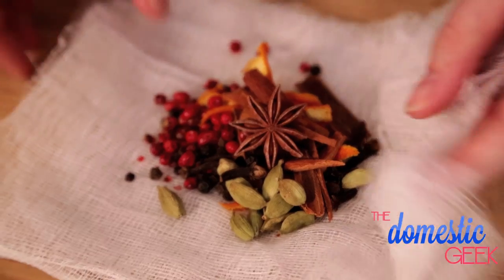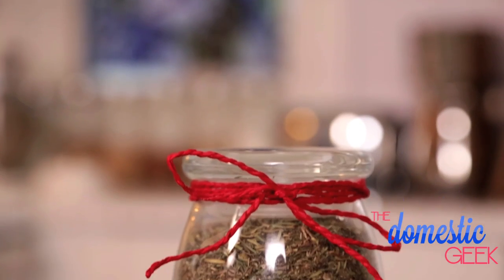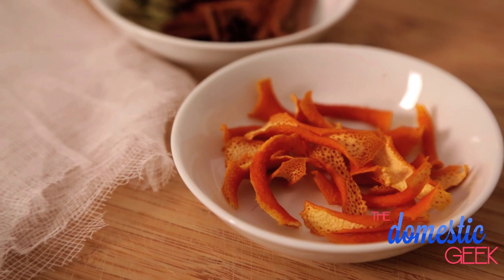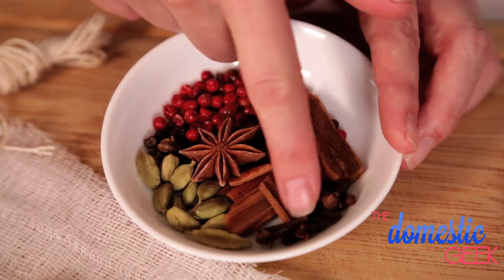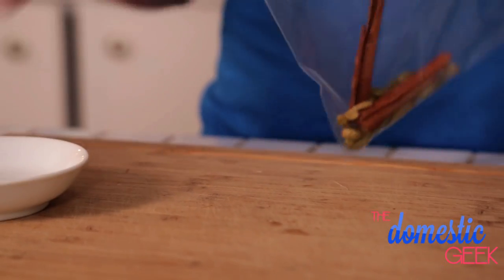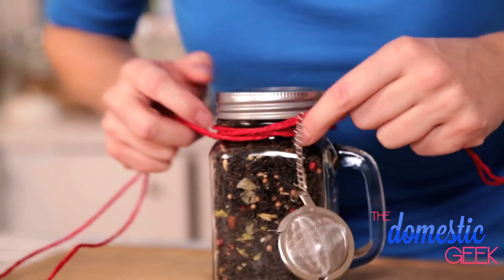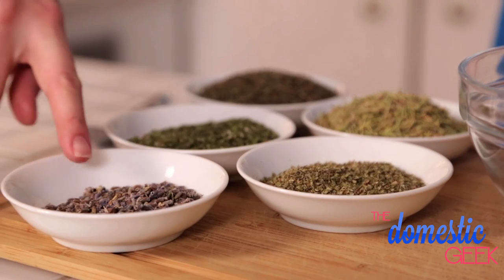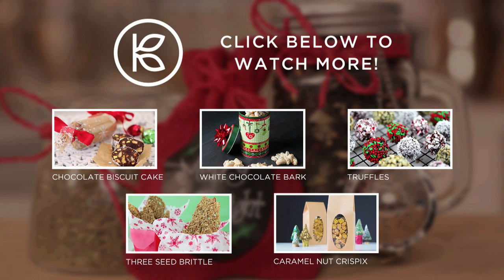3 Delicious Hostess Gifts | Edible Gifts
Learn how to make 3 quick and simple holiday hostess gifts!

*eBOOK BUNDLE* | All three Meal Prep Made Easy eBooks for only *$12.99*

3 Spiced Hostess Gifts

Mulling Spices for Wine or Apple Cider
For each sachet:
1 tbsp dried orange zest
10 cardamom pods
1 small cinnamon stick
1 star anise
3-5 whole cloves
1 tsp peppercorns

For the mulled wine or apple cider:
In a heavy bottom saucepan or a slowcooker, combine wine with ¼
cup sugar and ¼
brandy (optional). Add mulling spice sachet and allow it to steep on
low for 1-2 hours.

Chai Tea
1 cup black tea
20 cardamom pods
1 small cinnamon stick
2 tsp peppercorns
1 tsp fennel seeds
1 tsp coriander
1 tsp whole cloves
2 tsp candied ginger

Herbes de Provence
5 tbsp thyme
5 tbsp rosemary
3 tbsp savory
2 tbsp marjoram
1 tbsp dried lavender (optional)